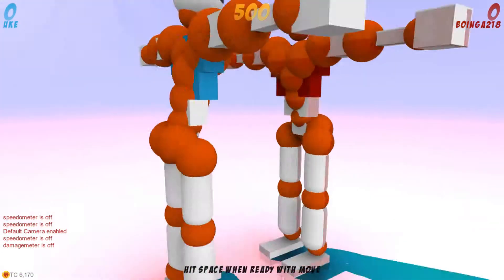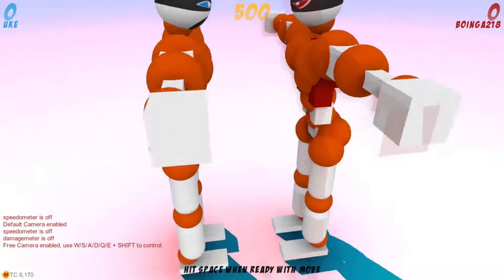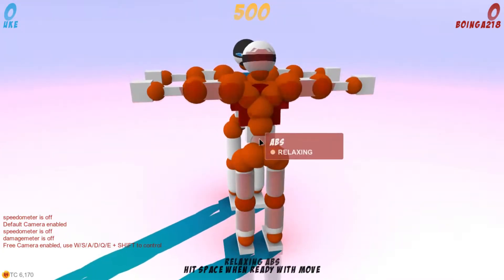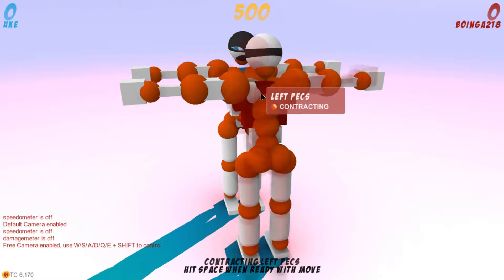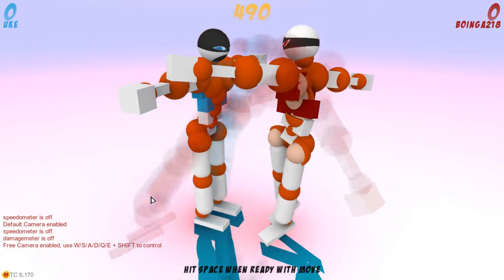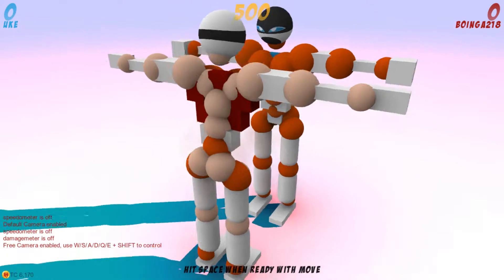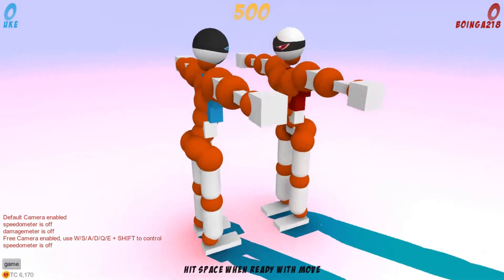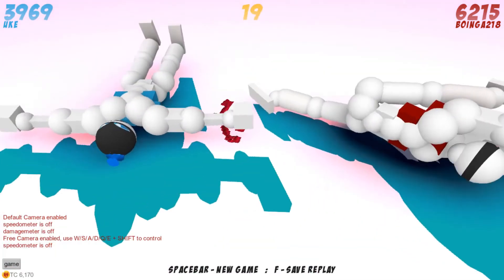Toribash tutorial #3 | Decapitating Uke.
Welcome back to lessons on toribash with Alexander!

In this video:
Learn how to decapitate Uke and send his body parts flying!